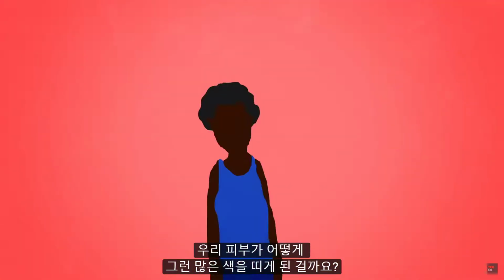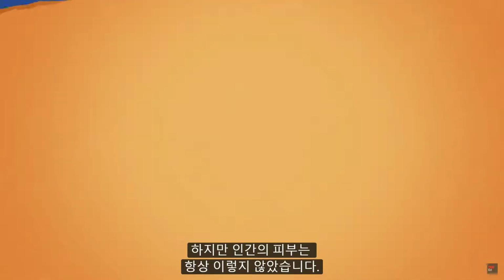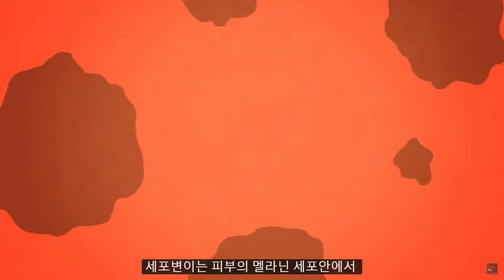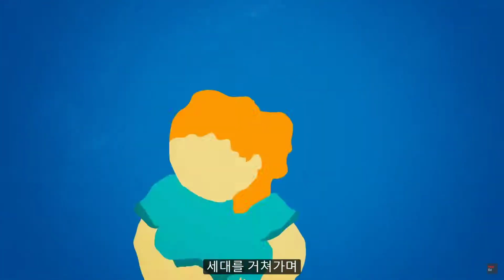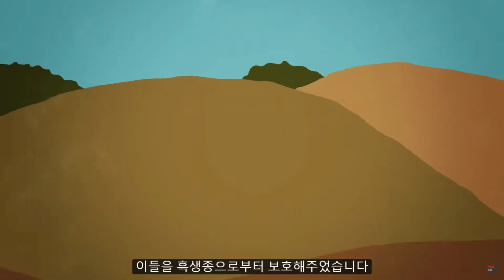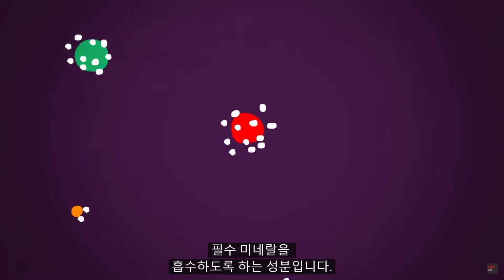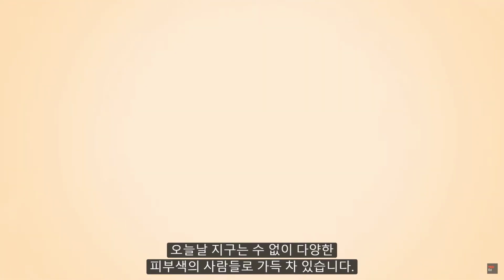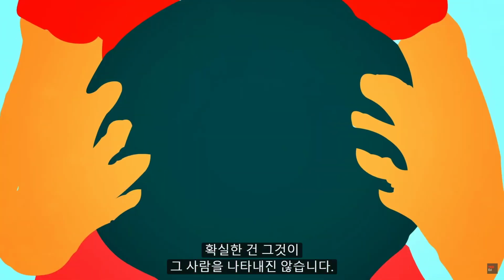피부색의 과학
Lesson by Angela Koine Flynn

animation by Tomás Pichardo-Espaillat.

When the original writer requests deletion, the video is deleted.

Nonprofit Purpose

a private warden